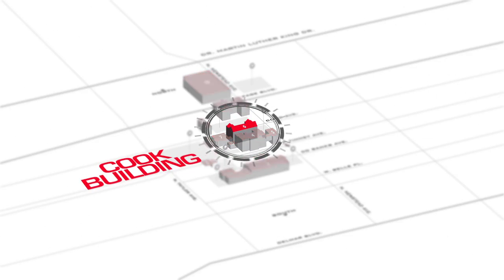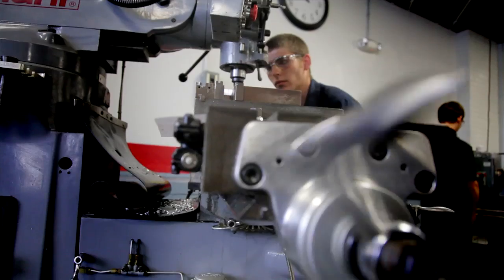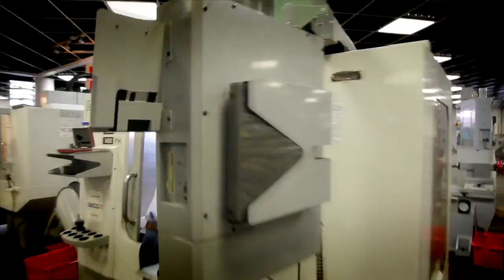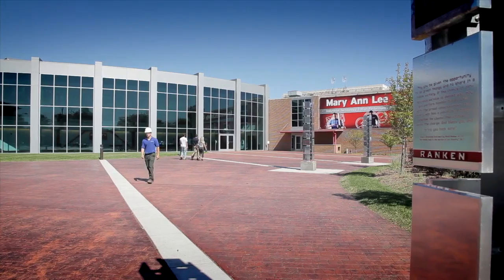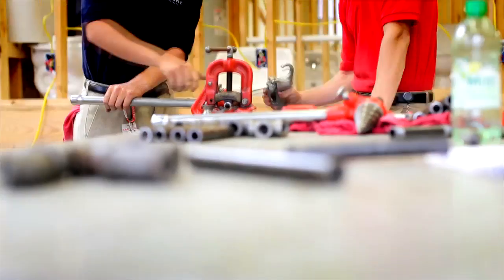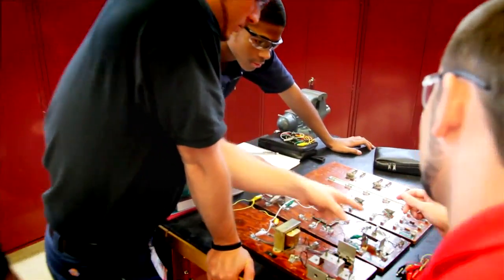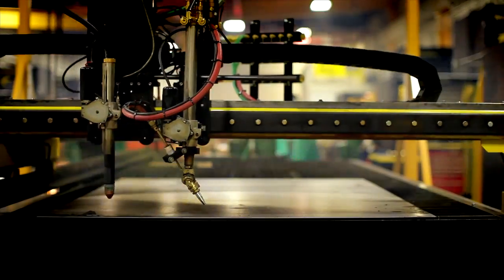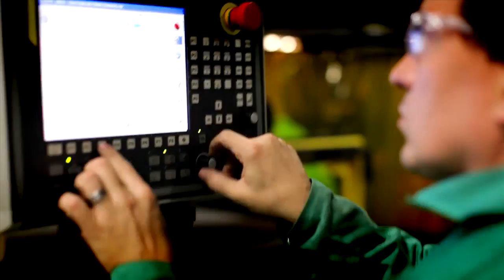Manufacturing Division - Ranken Technical College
An overview of the Manufacturing Division at Ranken. Covers Precision Machining Technology, Fabrication and Welding Technology, and Industrial Technology.